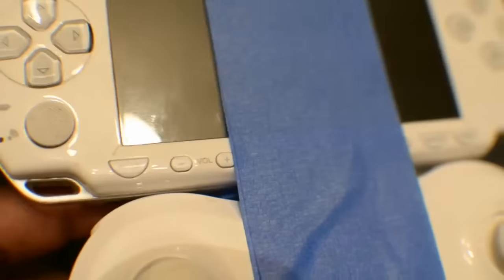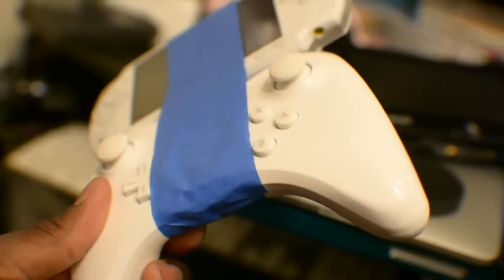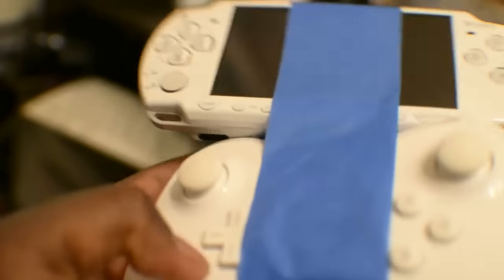REAL NX Controller LEAK!!!!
Only Mizzah Tee can quench your NX Thirst!

Nintendo Network ID: Mizzah_Tee
Nintendo 3DS: 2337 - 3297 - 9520 (Mizzah Tee)
Xbox One: Mizzah_Tee

The Mizzah Tee Show